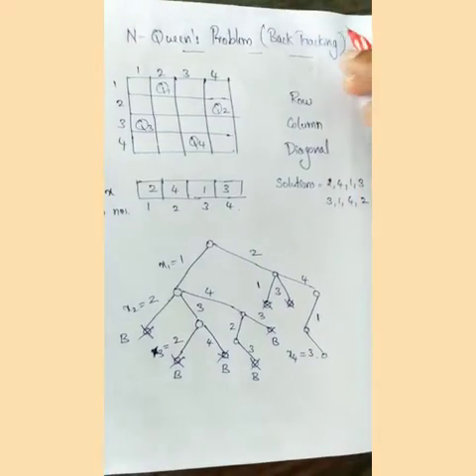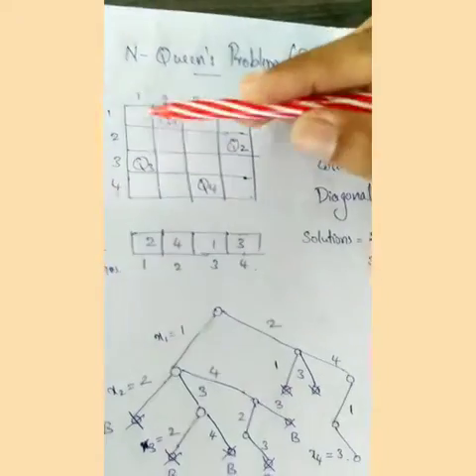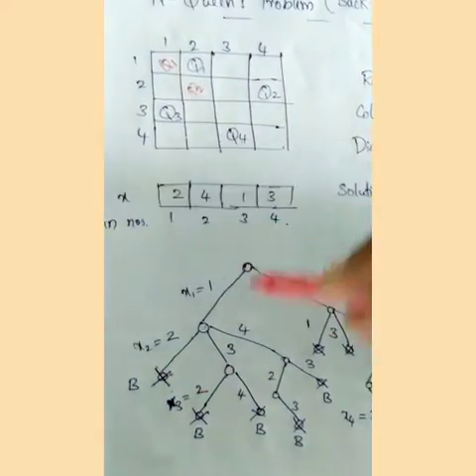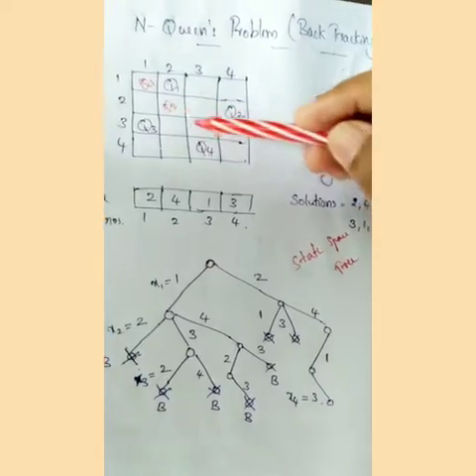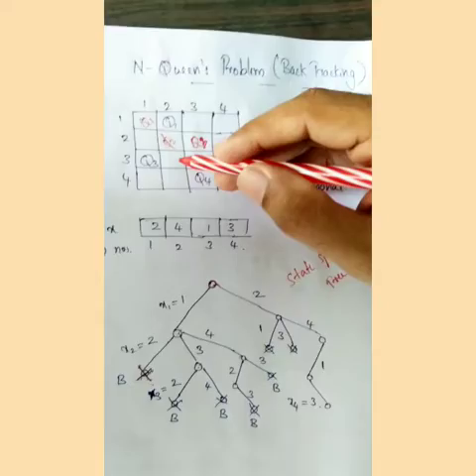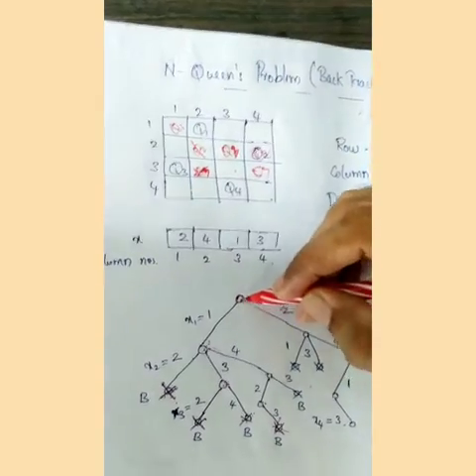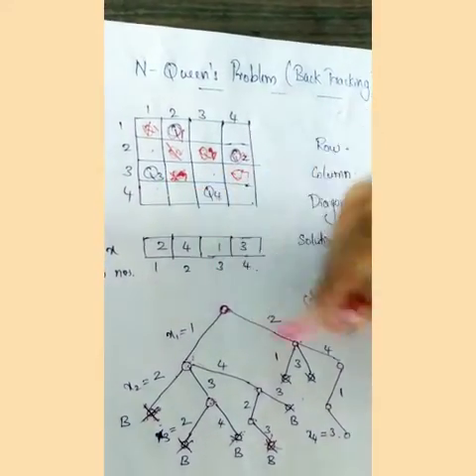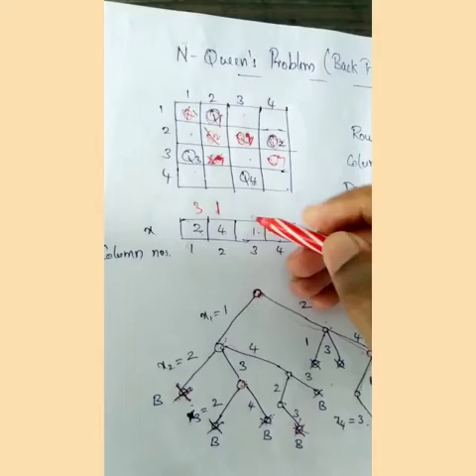N Queens Problem (Malayalam)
Backtracking